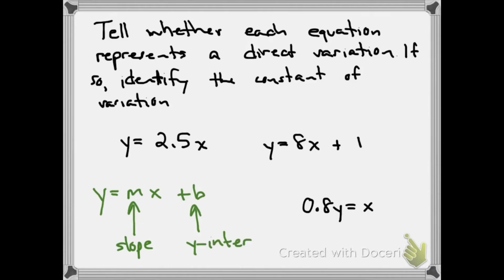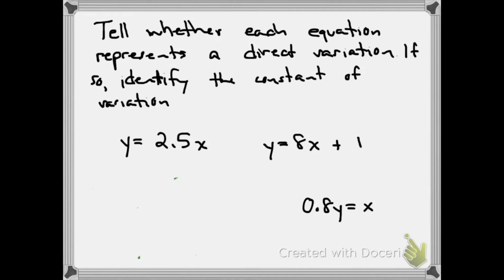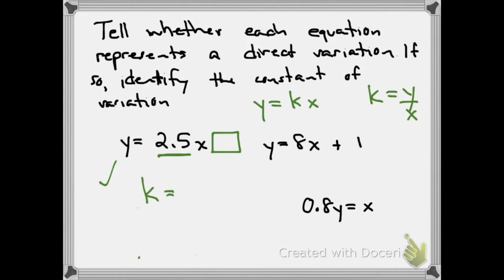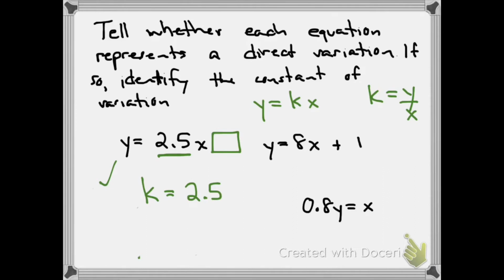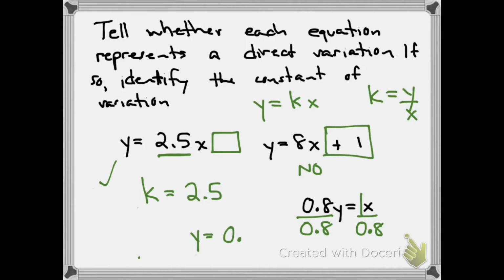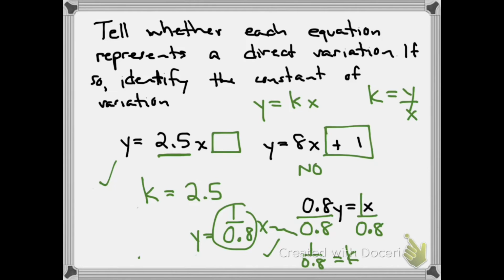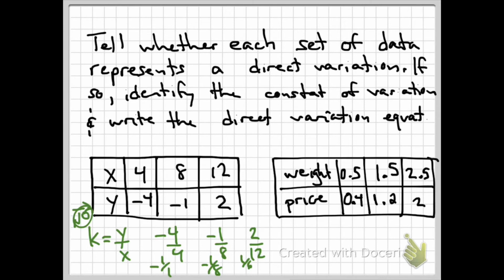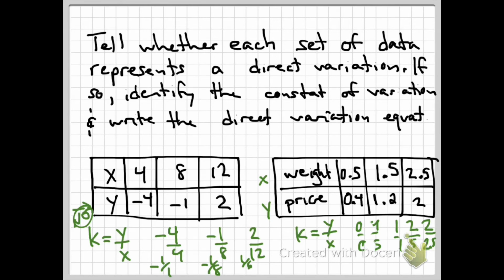Direct Variation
Today we discuss direct variation. This lesson piggy backs on slope and rate of change which are both considered to be intro lessons. We look at direct variation from a computation stand point as well as from data tables.